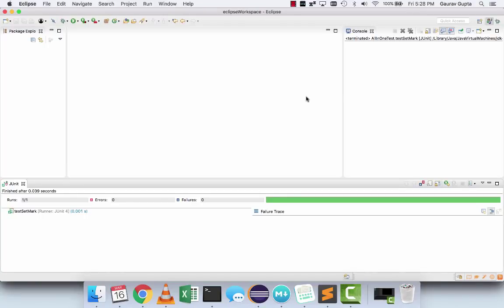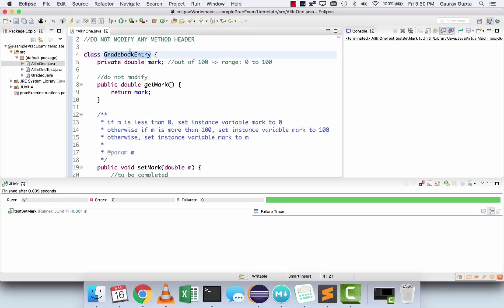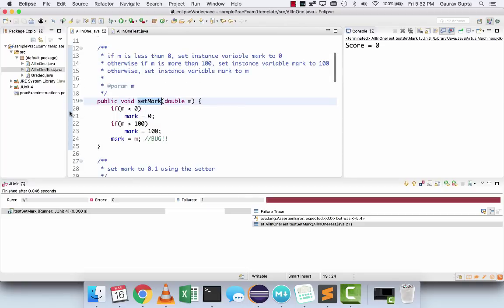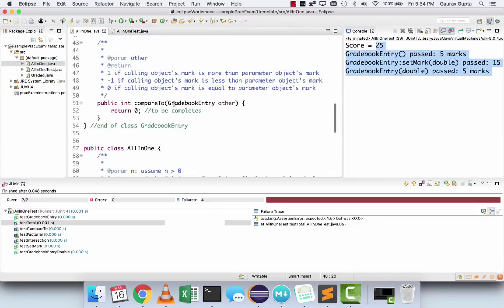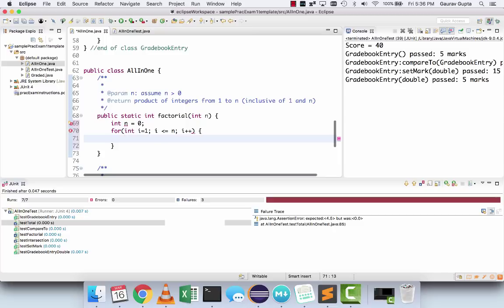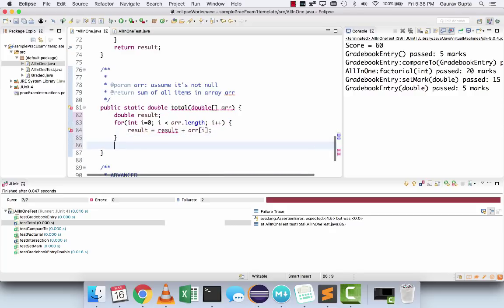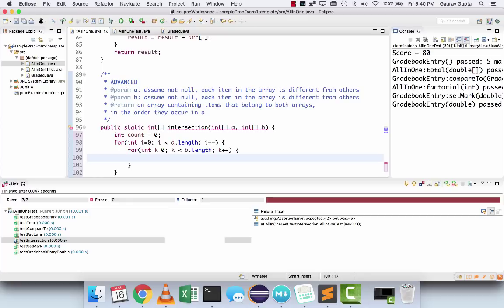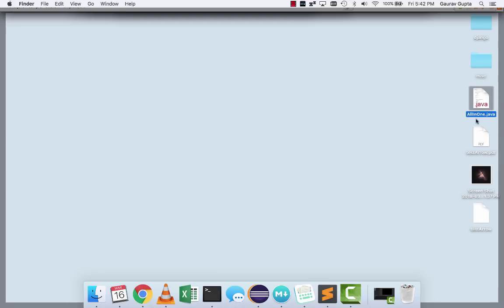Sample Practical Exam Walk-through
A walk-through to help students understand how junit works and how should they approach the practical exams in comp125